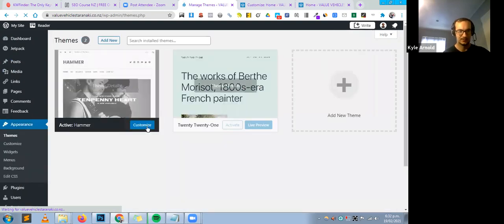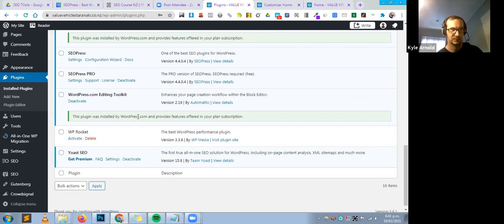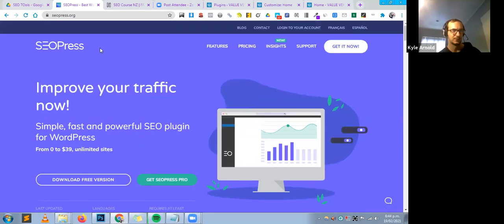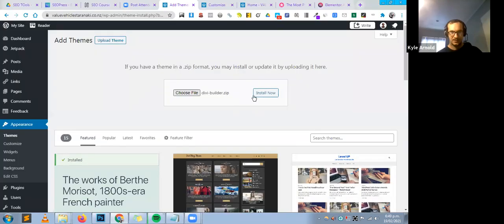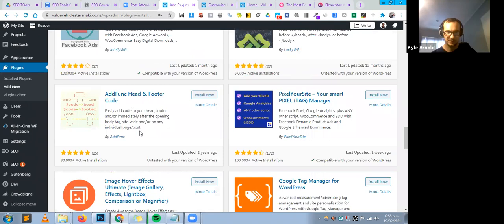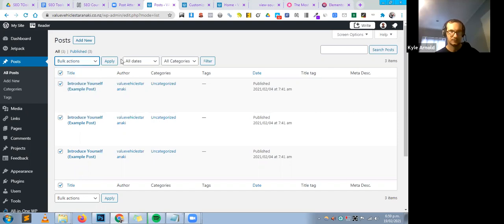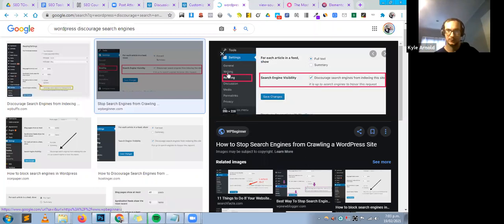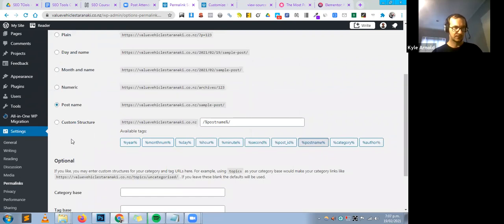SEO Course NZ | 01: Basic Website SEO Foundations Setup & Cleanup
Watch me rank a local NZ small business in Google from start to finish. Learn how you can too! Follow along with a New Zealand based SEO specialist - FREE over the shoulder training.

HyperWeb NZ
SEO Specialist in Auckland, New Zealand

Timestamps:
0:00 Intro (Happy Friday!)
1:21 Don't Bother With Yoast Premium (Toast)
2:15 Installing WordPress Plugins
5:53 SEO Plugins Won't Rank Your Site
8:54 Why I Use SEOPress Pro
9:50 Backup Your Website
11:05 About Page Builder Themes
12:24 Installing Divi Theme
15:42 Updating Divi Theme
16:33 Installing Header-Footer Plugin For Scripts & Data Tracking
19:26 Deactivating Yoast SEO Plugin
20:05 Configure Screen Options For Posts/Pages
21:10 Deleting Example Posts
21:49 Deleted Posts 301 Redirects & 410 Removals
24:12 Discourage Search Engines Checkbox in WordPress
25:36 Configure Basic WordPress Settings
28:06 Permalinks: Crucial SEO Rule
29:19 Finishing Up